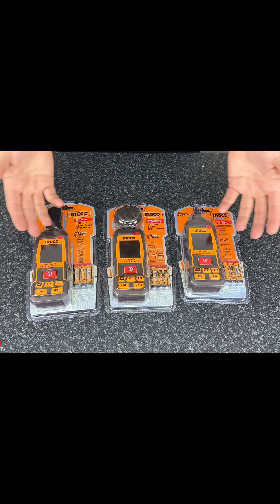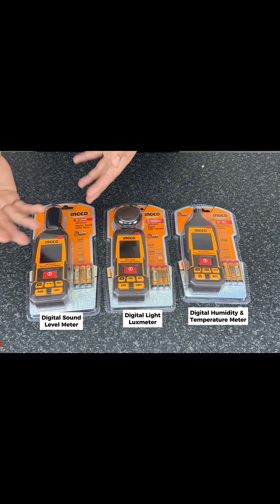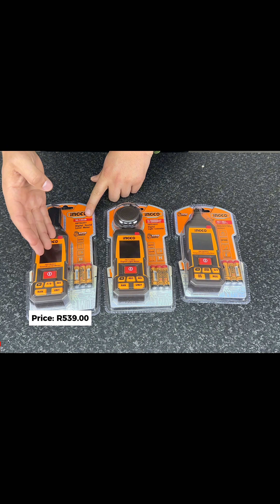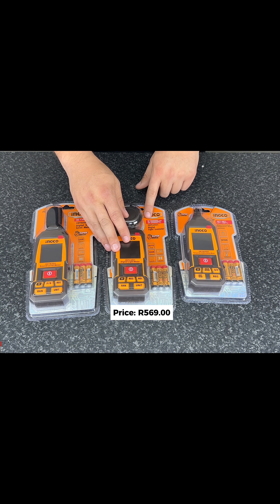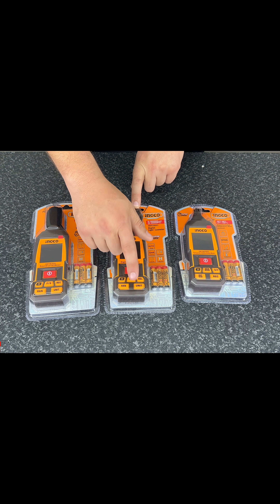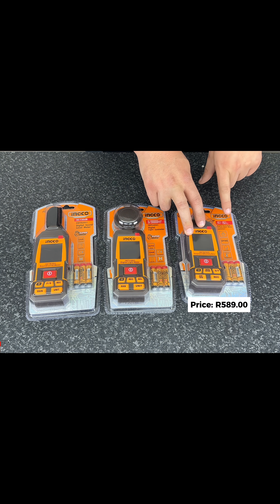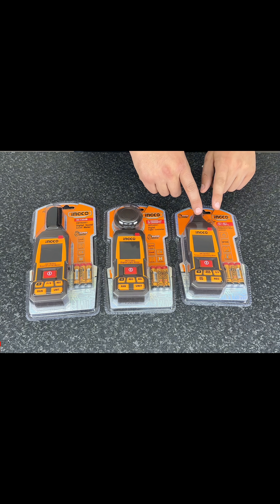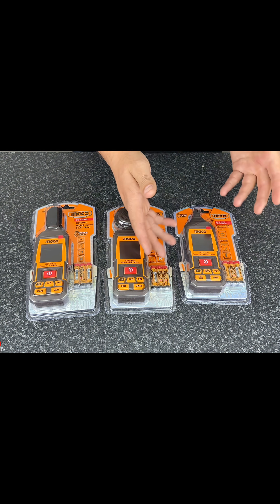Unusual Tools from Ingco - Sound Level Meter, Light Luxmeter and Humidity & Temperature Meter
Ingco Digital Sound Level Meter (HETSL031)
Ingco Digital Light Luxmeter (HETLU031)
Ingco Digital Humidity & Temperature Meter (HETHT031)